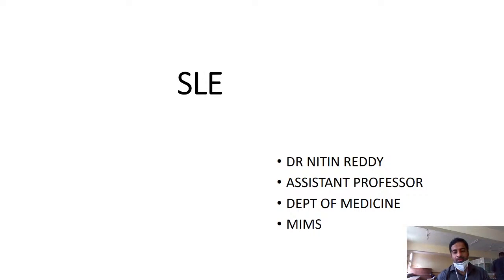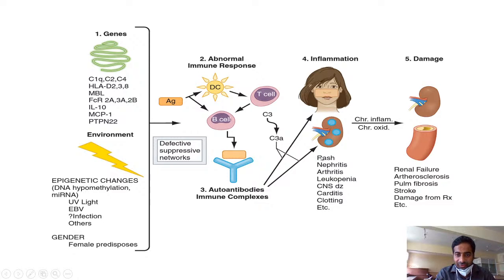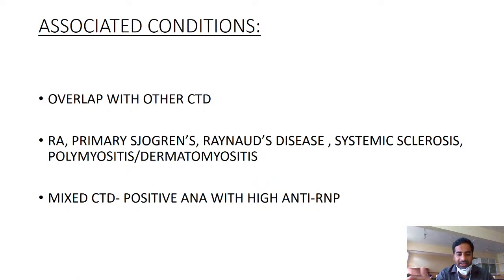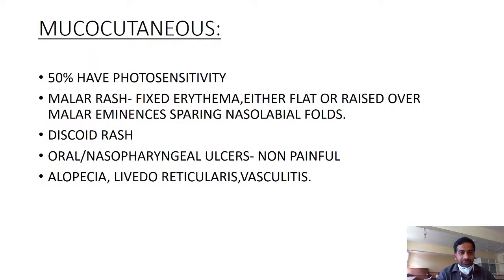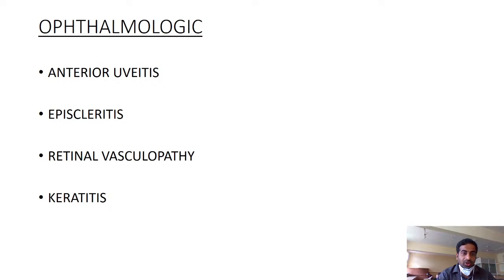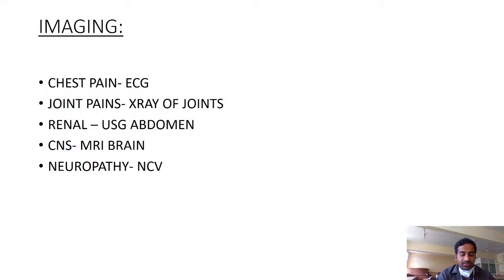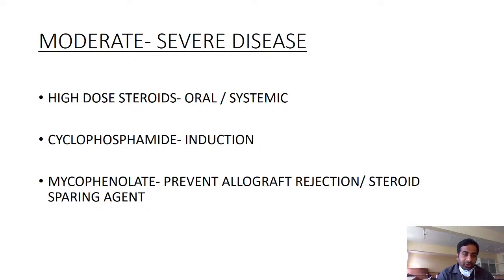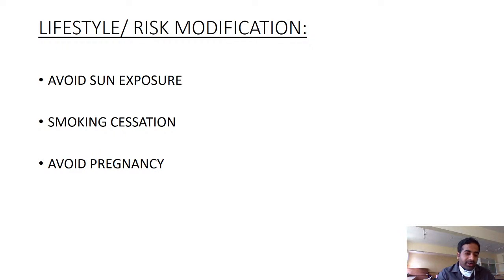Fourth Year Live Stream